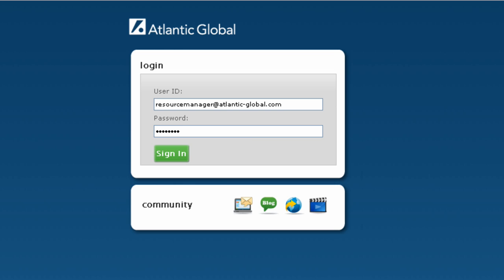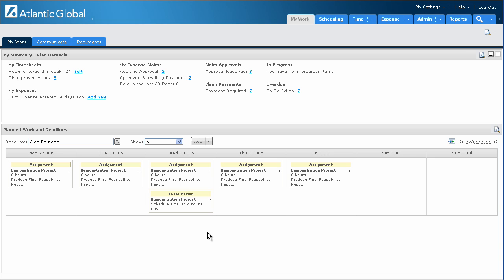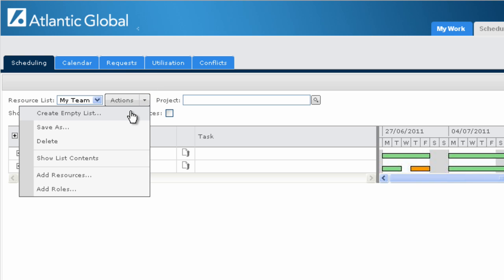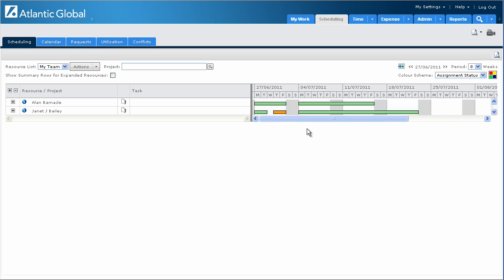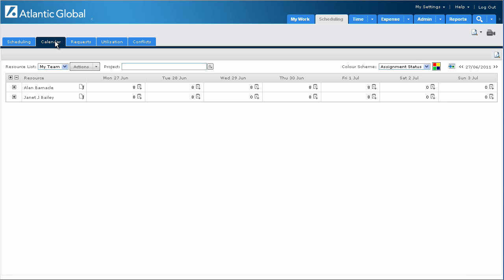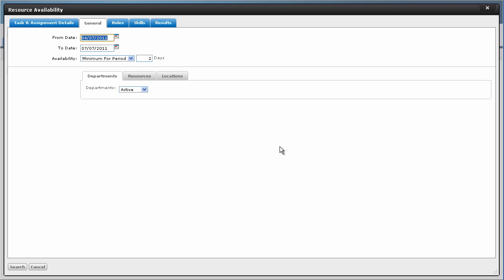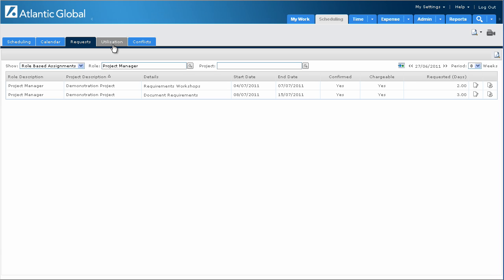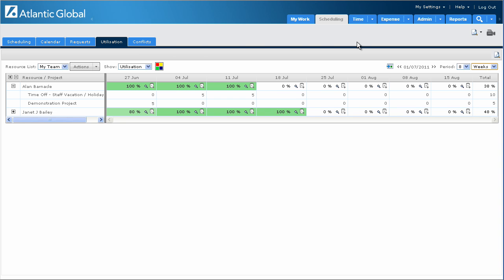Using the Resource Manager Role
Learn how to manage resource calendars, requests and utilisation with the Atlantic Global Solutions pre-configured Resource Manager role.